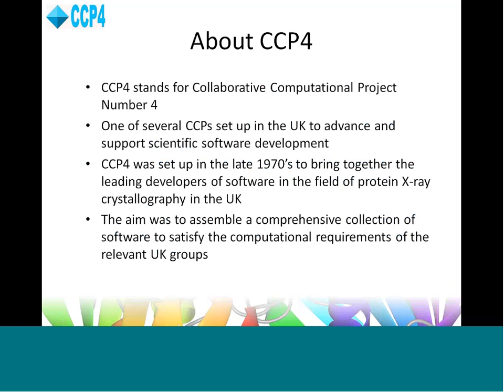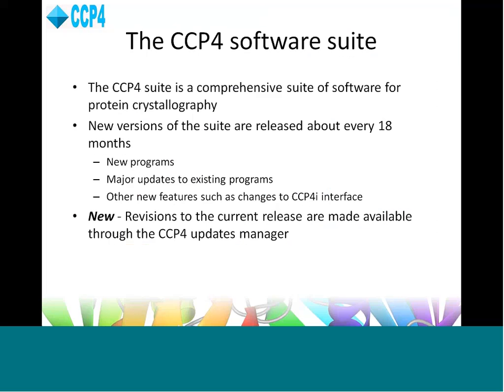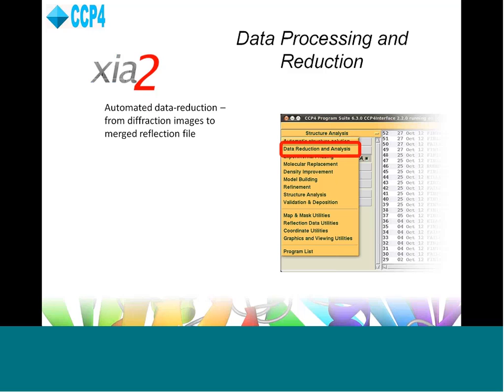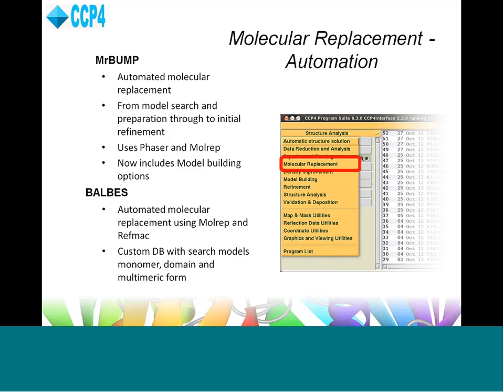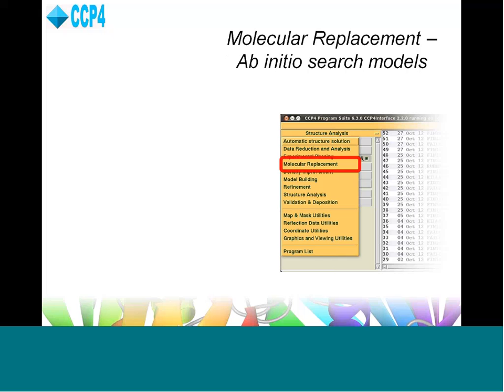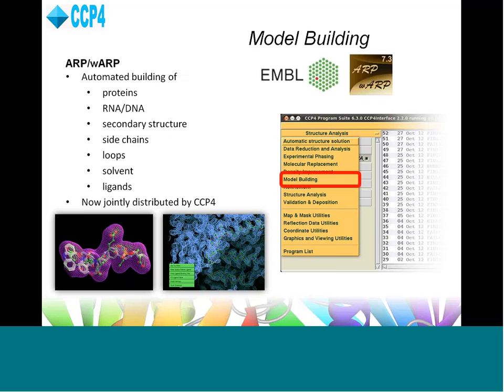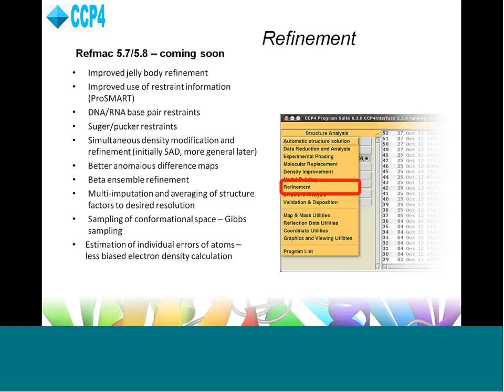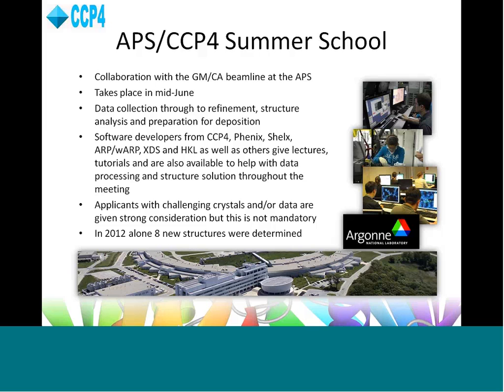CCP4 Version 6.3.0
Topic: What's new in CCP4 6.3.0
Presenter:  Ronan Keegan, Ph.D., Senior Computation Scientist, CCP4 group, STFC Rutherford Appleton Laboratory